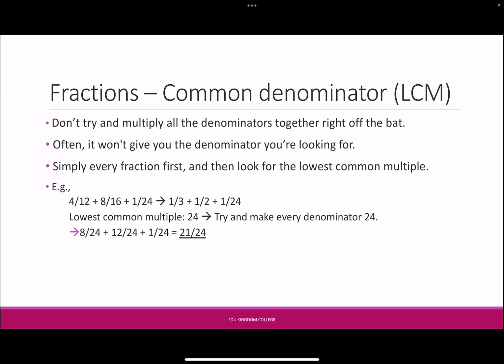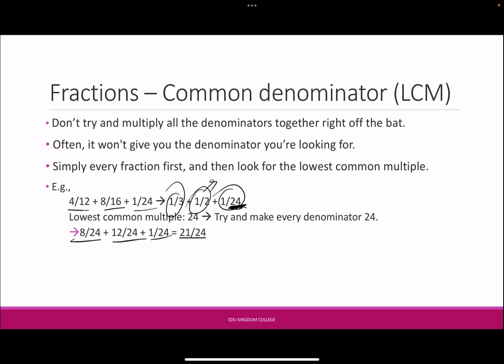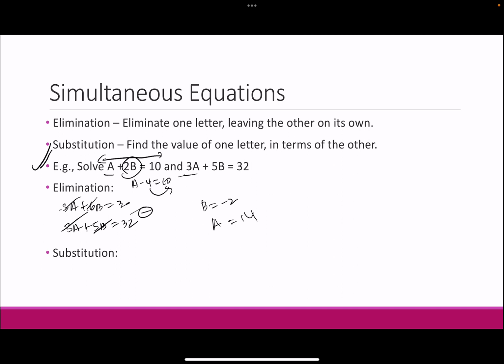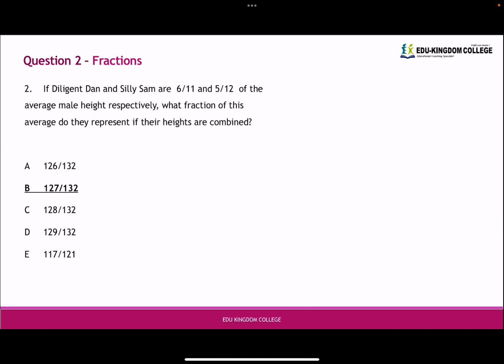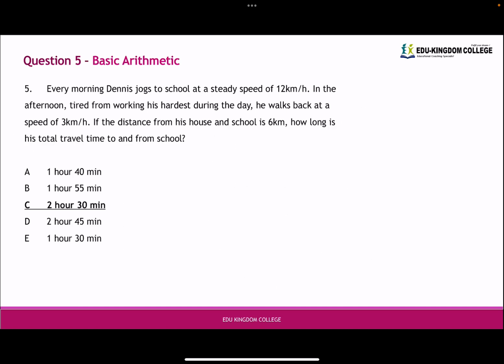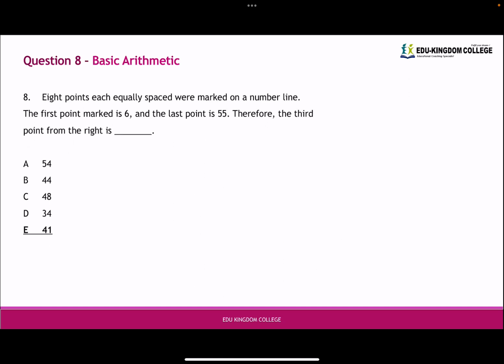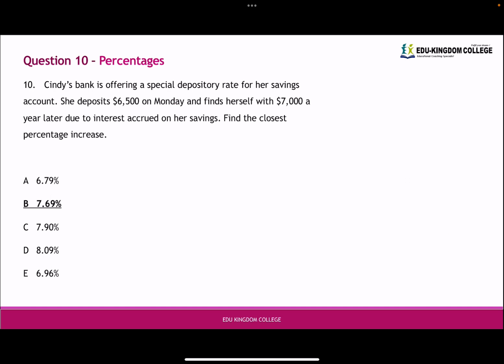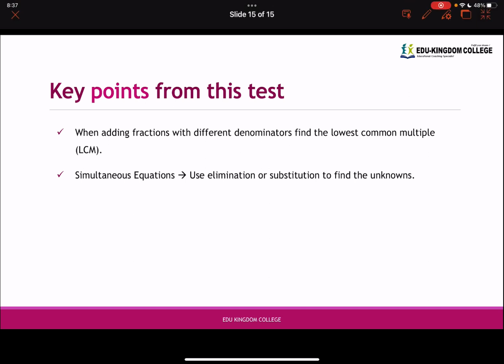Edu Kingdom College Selective Mathematical Reasoning 8 Video